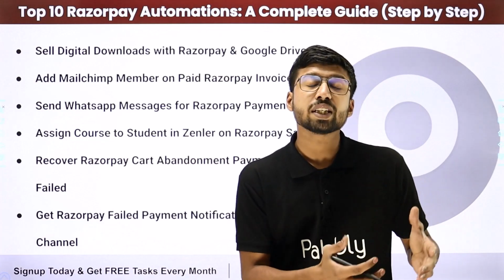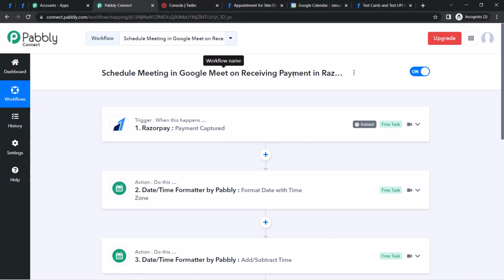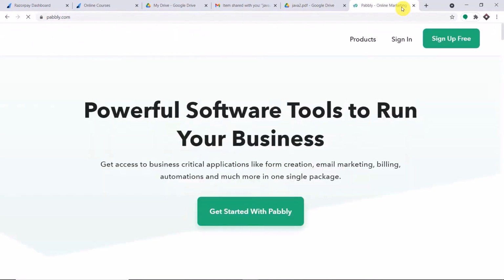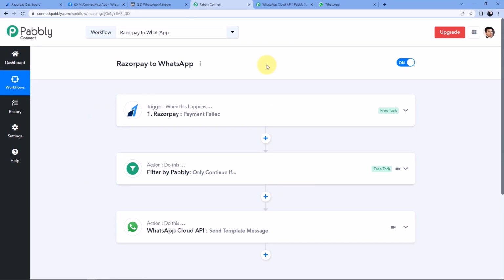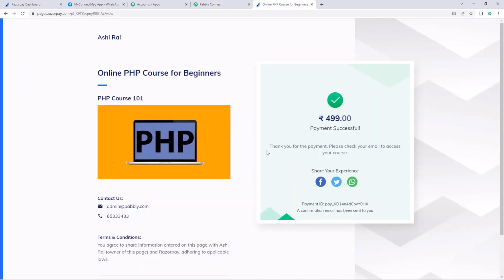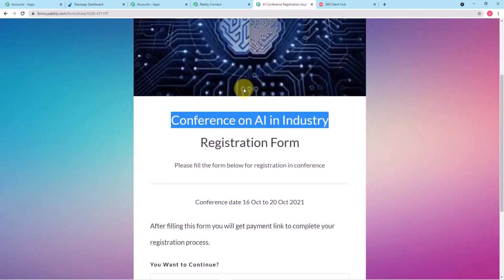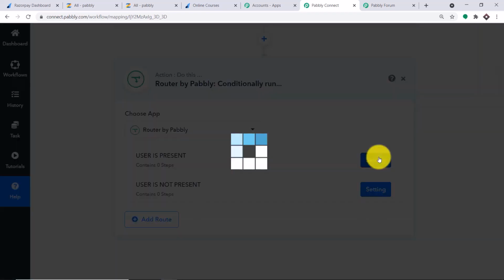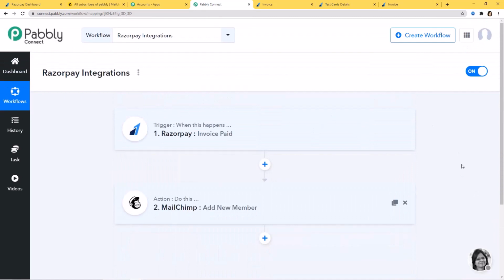Top 10 Razorpay Automation: A Complete Guide (Step by Step)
Explore Top 10 Razorpay Automation using Pabbly Connect. This video showcases the most effective ways to automate your Razorpay payment processes using Pabbly Connect. This curated list of the top 10 automations demonstrates how you can simplify payment-related tasks, improve efficiency, and enhance the overall payment experience for your customers. Whether it's automating payment notifications, generating invoices, or synchronizing data across platforms, this video provides practical and actionable solutions to optimize your Razorpay payment operations

1. Automation: Pabbly Connect offers automation capabilities that can help you automate mundane and repetitive tasks. This allows you to save time, money and resources.

2. Integration: Pabbly Connect provides a wide range of integrations so that you can connect different web services with each other. This helps you to create smarter workflow processes and make your business more efficient.

3. Security: Pabbly Connect takes security seriously and provides an industry-standard security system to protect your data and applications.

4. Scalability: Pabbly Connect is highly scalable and allows you to easily add new applications and services to your workflow.

 5. Cost-effective: Pabbly Connect is cost-effective and provides plans for different business sizes.

00:00 Introduction
01:42 How to Schedule Meetings in Google Meet for New Razorpay Payments and Send SMS Alert
31:16 How to Create a Crowdfunding Workflow with Pabbly Connect - Razorpay WhatsApp Integration
46:16 How to Get Razorpay Failed Payment Notifications on Slack Channel
59:22 How to Sell Digital Downloads with Razorpay & Google Drive
01:09:30 Recover Razorpay Cart Abandonment Payment Failed - Send WhatsApp Messages to Razorpay Customers
01:32:20 How to Send Razorpay Payment Link on Contact Form 7 Submission Automatically
01:56:58 How to Send Whatsapp Messages for Razorpay Payments - Razorpay WhatsApp Integration
02:15:23 Create Razorpay Payment Link on New Event Registration & Send on WhatsApp
02:47:48 Integrate Razorpay with Zenler | Instantly Assign Course to Student in Zenler on Razorpay Sale (New)
03:19:08 Instantly Add MailChimp Member Whenever an Invoice Paid in Razorpay | Razorpay MailChimp Integration